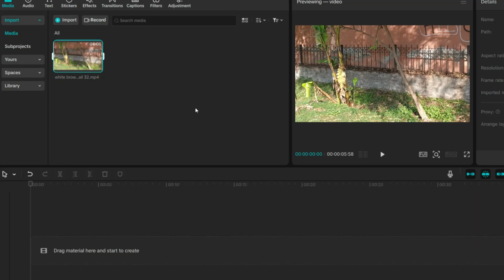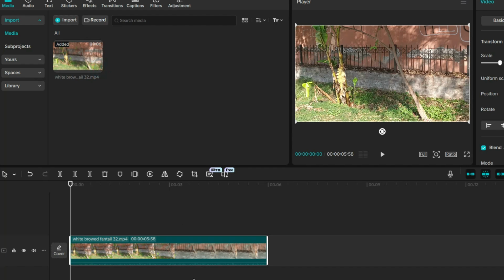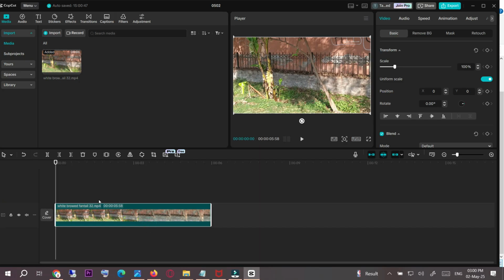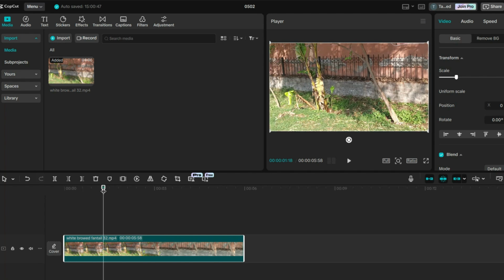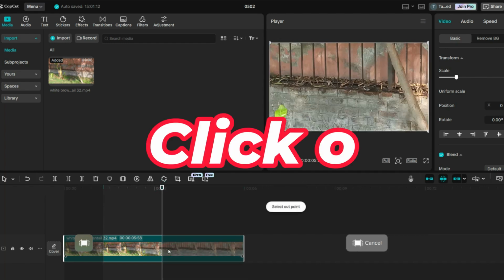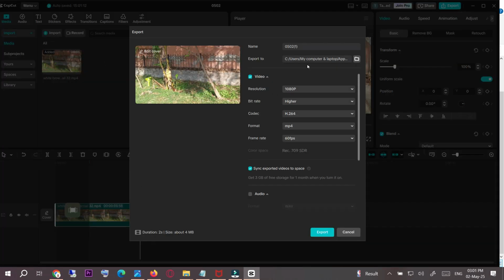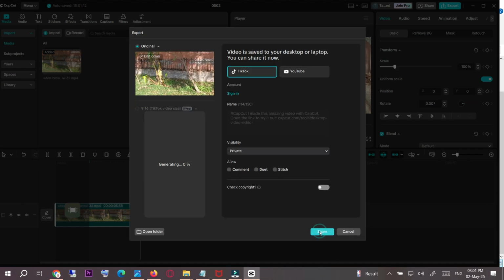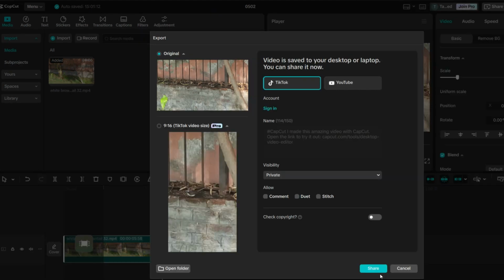How to Export a Specific Part of a Video in CapCut PC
Want to export only a part of your video using CapCut? In this quick tutorial, I’ll show you how to trim and export just the section you need — no extra footage, no hassle!

Whether you're creating reels, shorts, or just saving a specific clip from a long video, this method works perfectly in CapCut Desktop (PC) or mobile.

3. Join the journey – new videos coming soon!